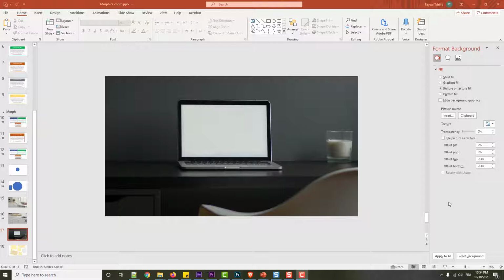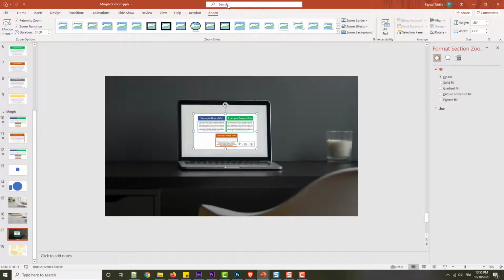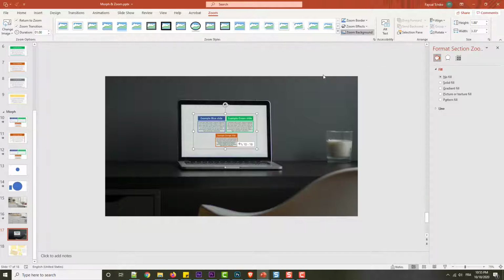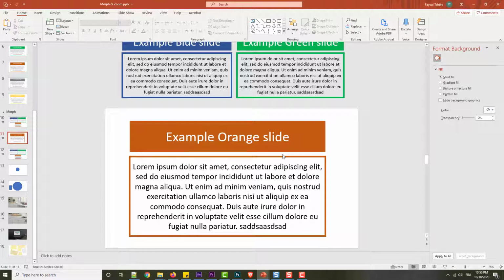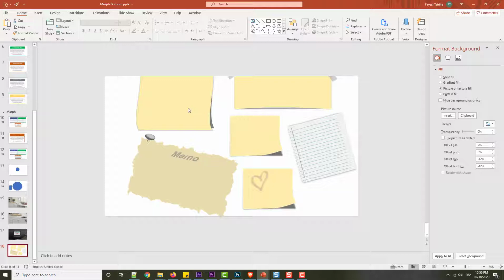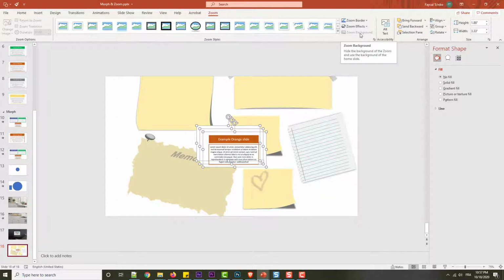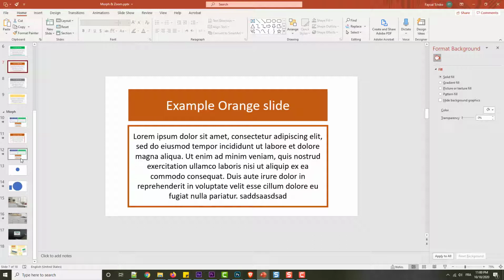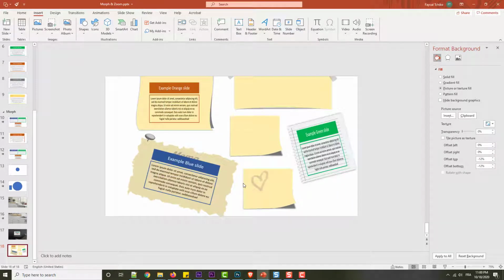49- How To Use The Zoom Background in PowerPoint 2019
What is the Zoom Background in PowerPoint 2019 ?
How to create an amazing animation with Zoom Background